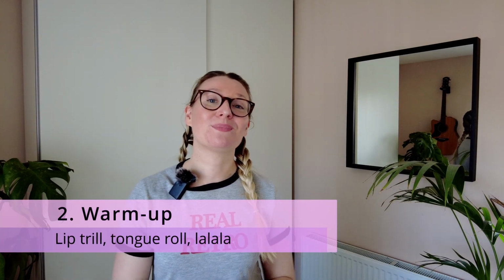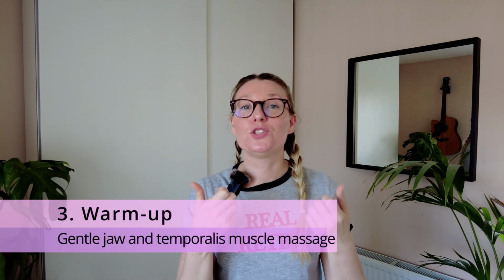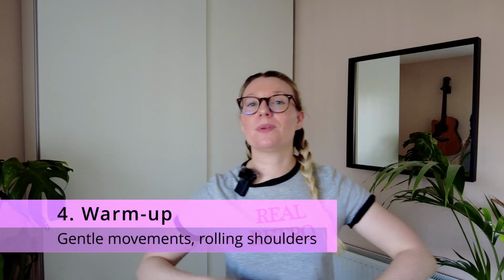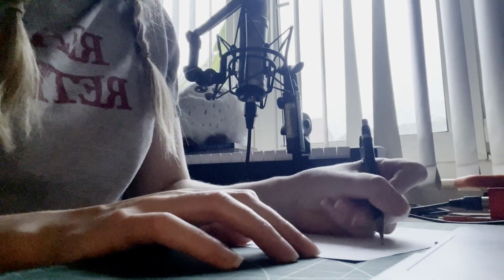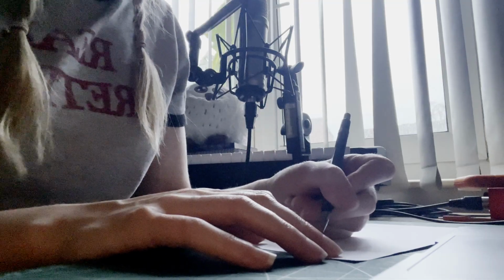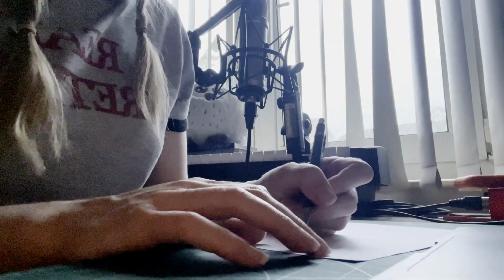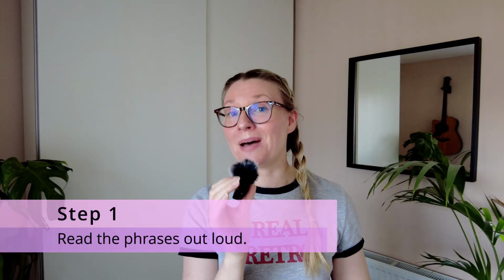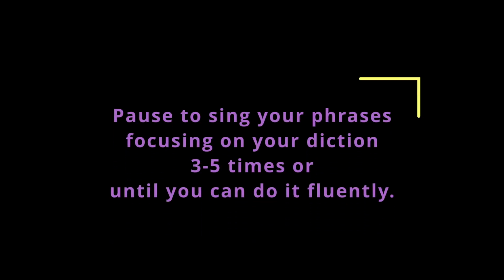3 Simple Exercises to Sing With Clarity and Emotion (Even If You're Shy)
Hello Fellow Singer,
In this video I'll share 3 exercises to improve your diction to connect with the song you're singing and help your own unique expression shine through. I'll also cover a warm up routine to loosen up facial muscles, tongue and jaw and share my Lyric Mapping Method to connect with the lyrics on a deeper level. Whether you're a complete beginner or an intermediate singer finding their own unique quality these exercises are the perfect place to begin.

Always remember to be kind and patient with your learning process and never do anything that feels uncomfortable.

Have fun practicing!

Do you need more support and guidance to learn to sing and improve your voice and confidence? 😍✨🦋🎵